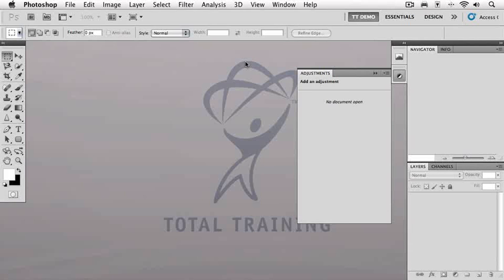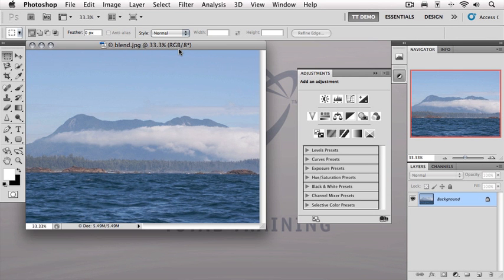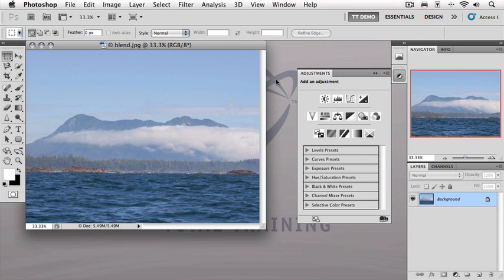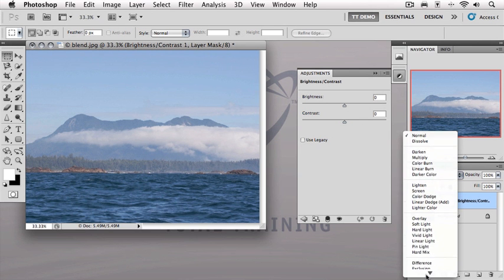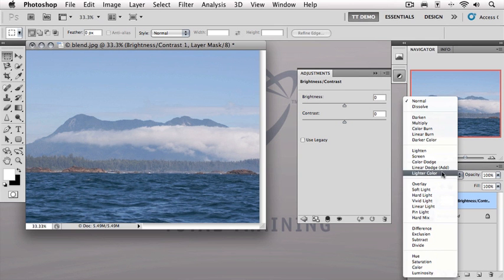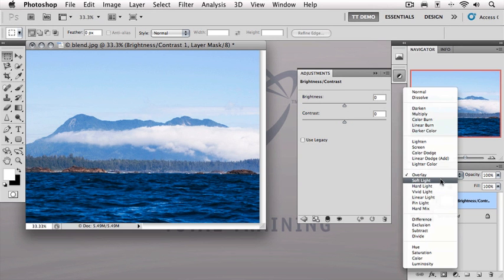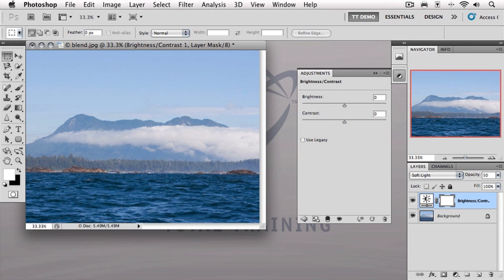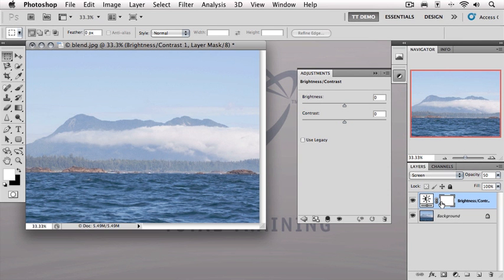PHOTOSHOP CS5_EXTANDED_ESSENTIALS_mrdatjojo_part 22